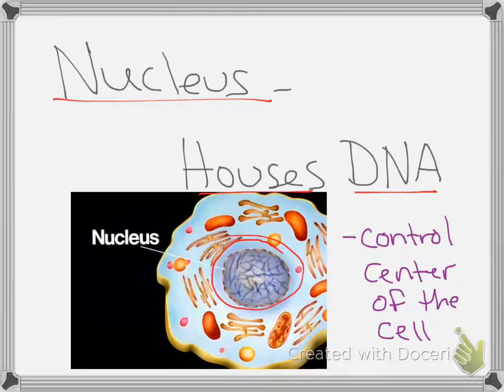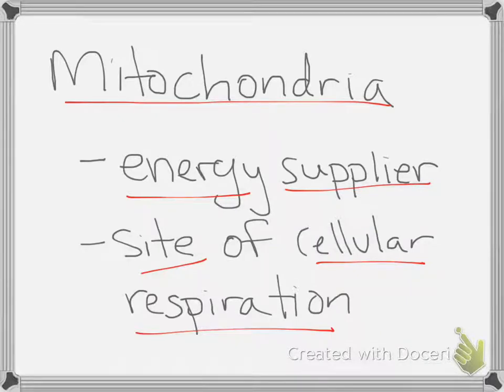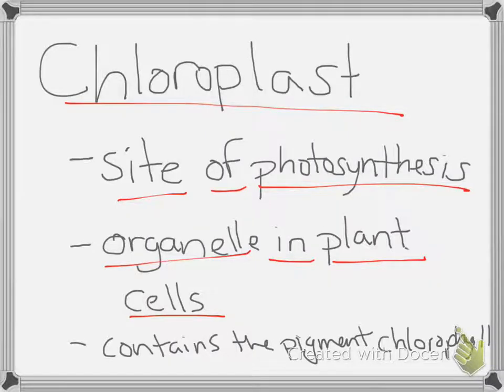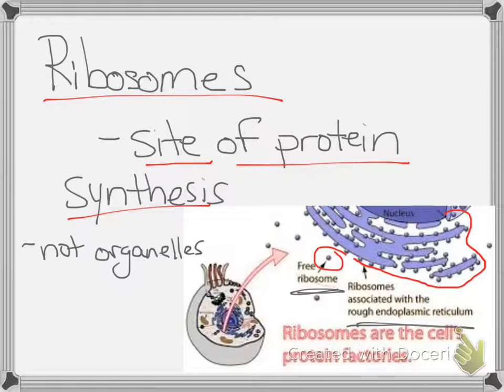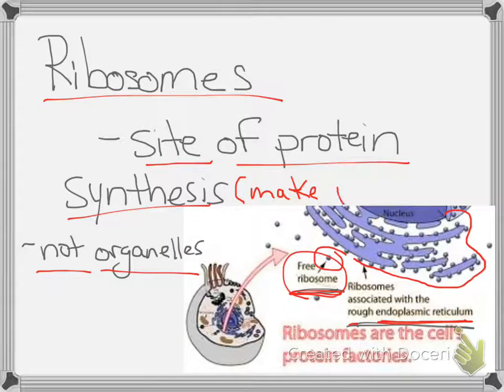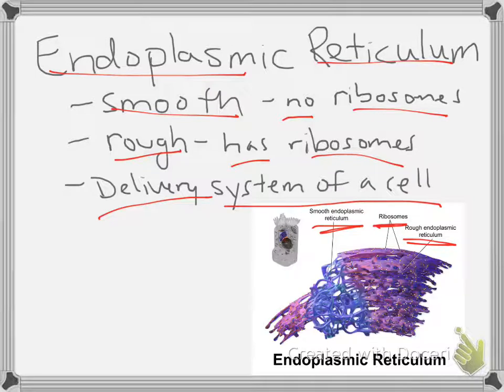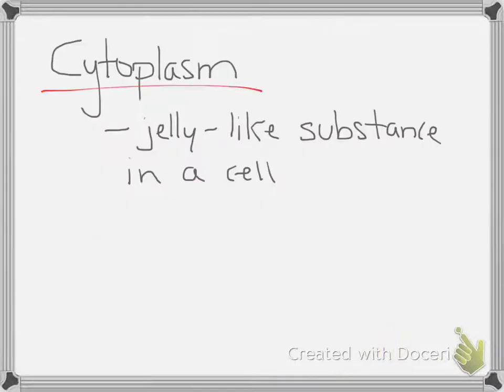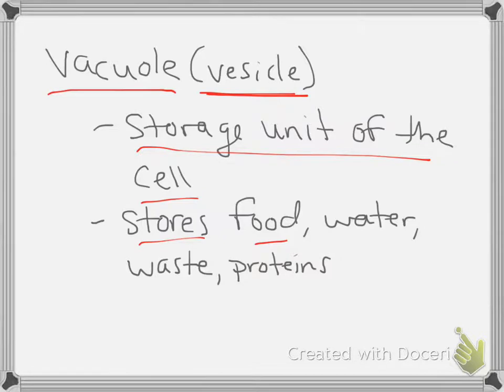cell parts notes